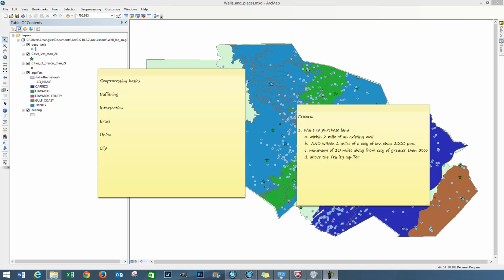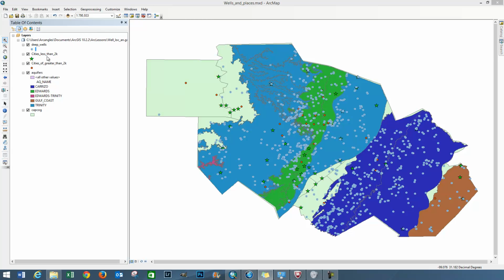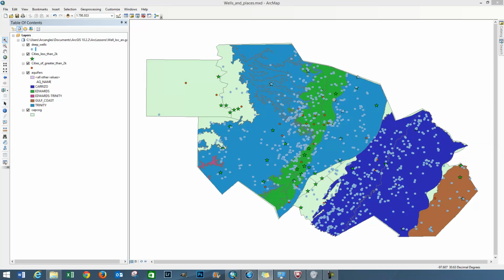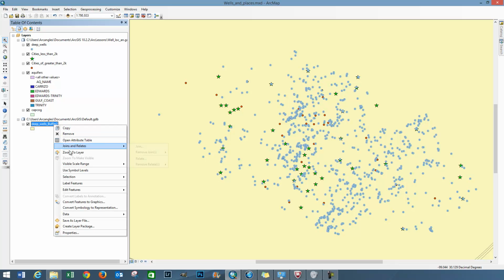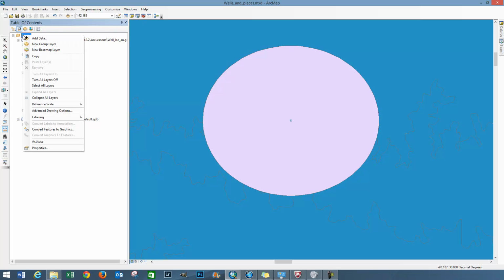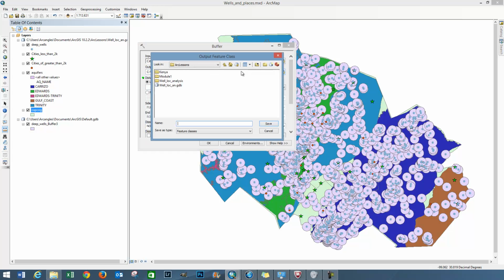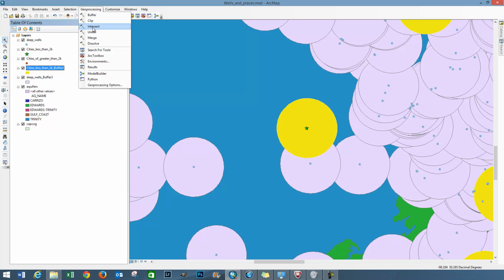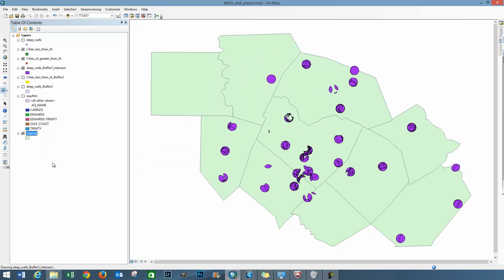geoprocessing part 1